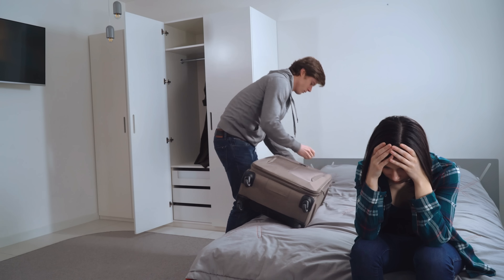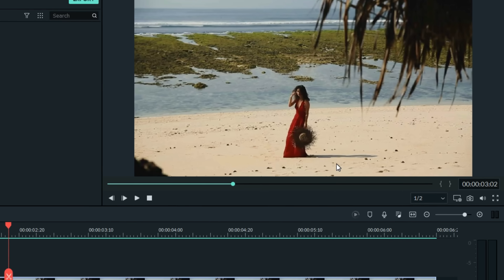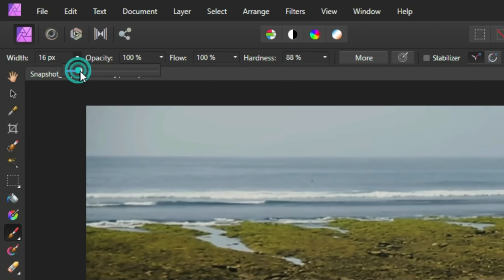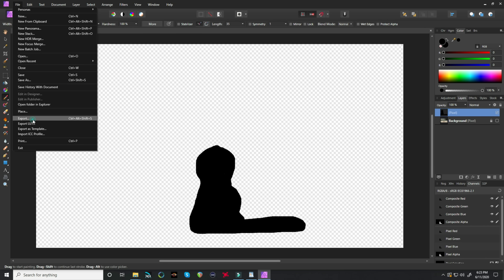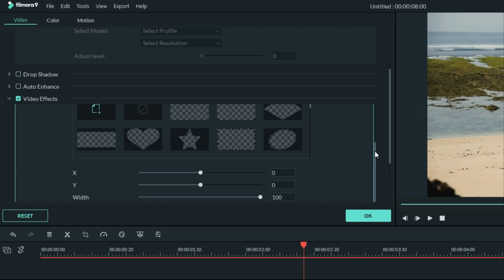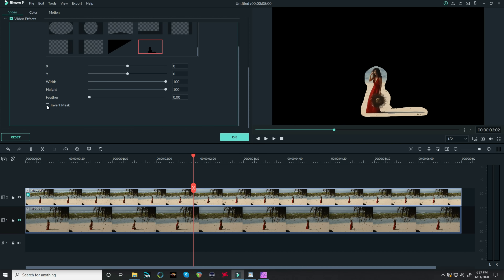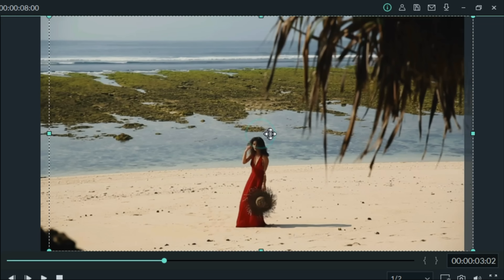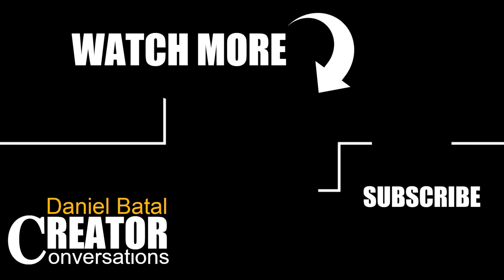Erase An Object in Filmora | Custom Masks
Want to learn how to erase an object in Filmora using the Filmora custom masks feature? I'll show you how!